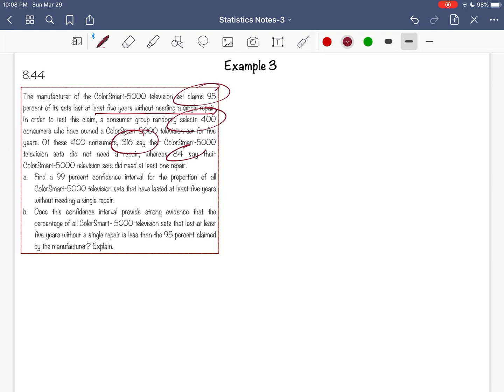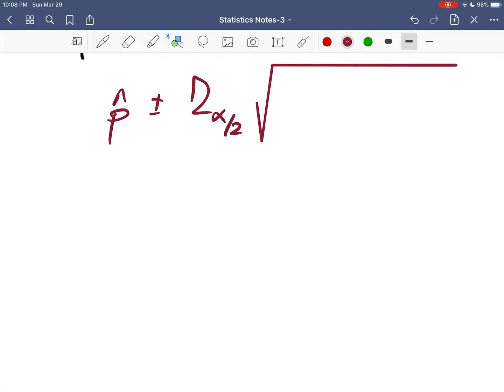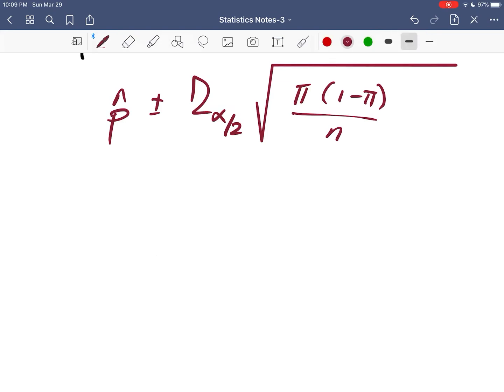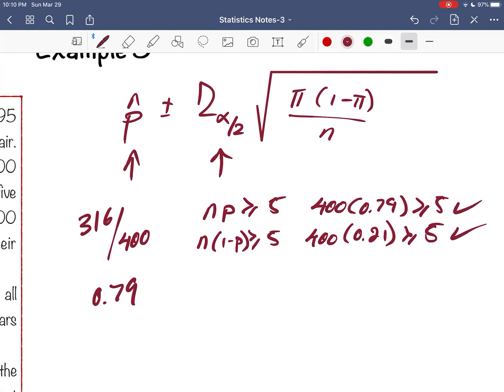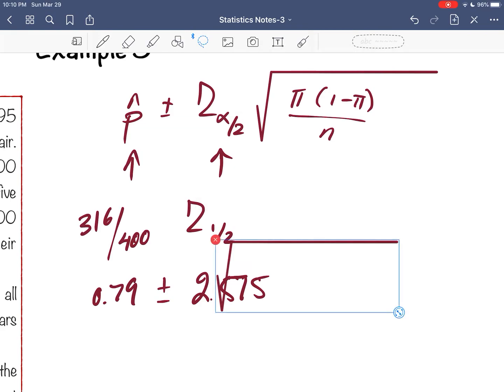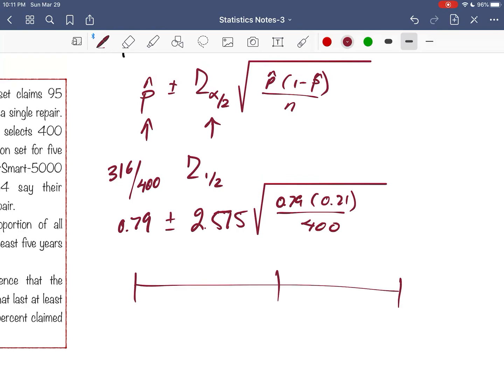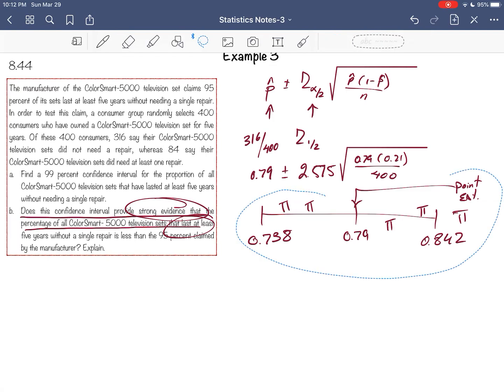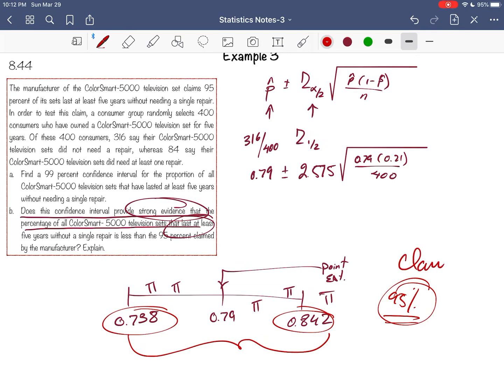Stats Toobox - Confidence Intervals (Example 3)